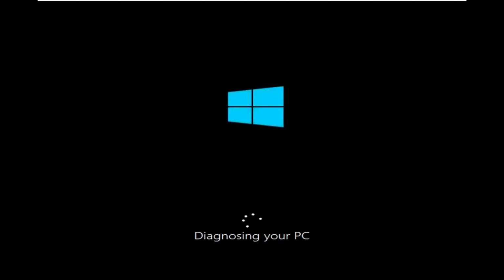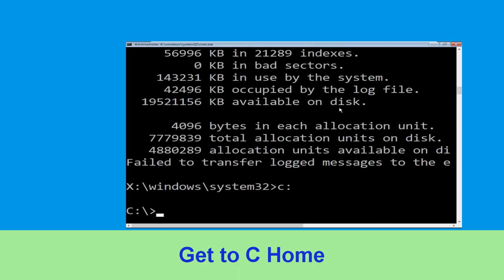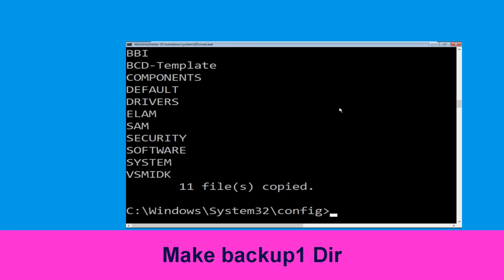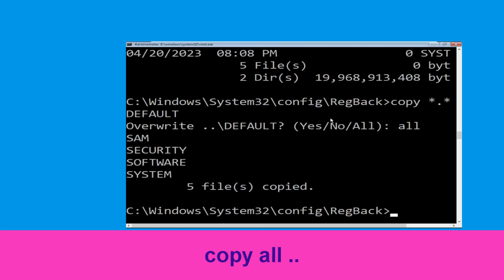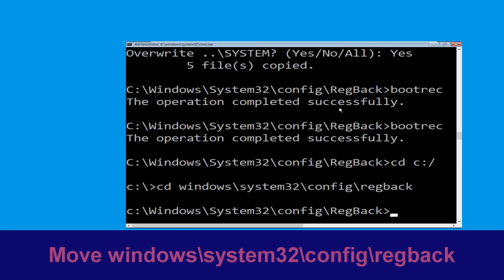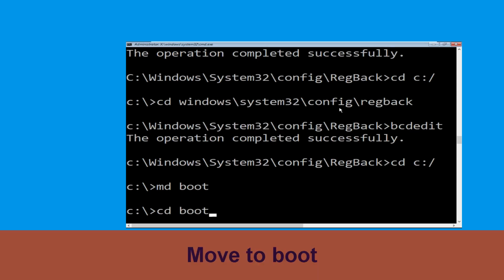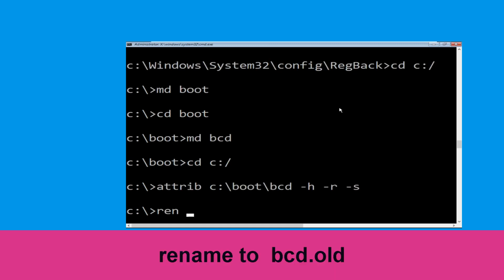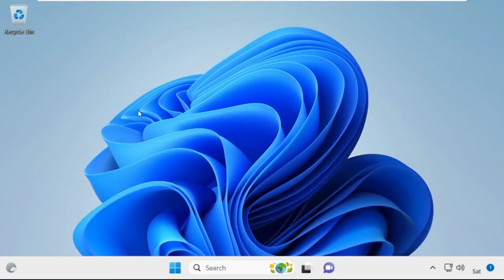HP Laptop - WIN32K_ATOMIC_CHECK_FAILURE 0x00000160 Blue Screen Error Fix Windows 10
WIN32K_ATOMIC_CHECK_FAILURE 0x00000160 Blue Screen Error Fix Windows 10

• IRQL_NOT_LESS_OR_EQUAL Error
• BAD_POOL_CALLER Error

00:00 Intro WIN32K_ATOMIC_CHECK_FAILURE 0x00000160 Blue Screen Error Fix Windows 10
00:10 Step 1 Automatic Repair Screen00:15 Step 2 Advaced Options00:25 Step 3 Troubleshoot Menu00:35 Step 4 Command Prompt00:45 Step 5 Follow CommandsWIN32K_ATOMIC_CHECK_FAILURE 0x00000160 Blue Screen Error Fix Windows 10